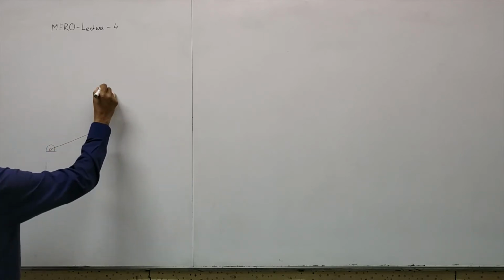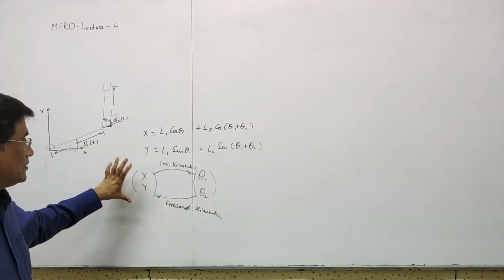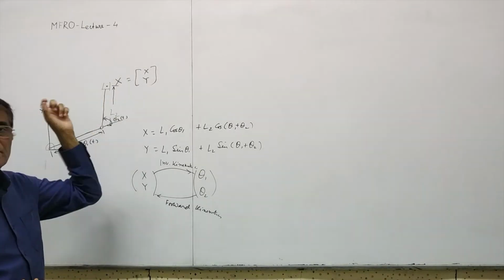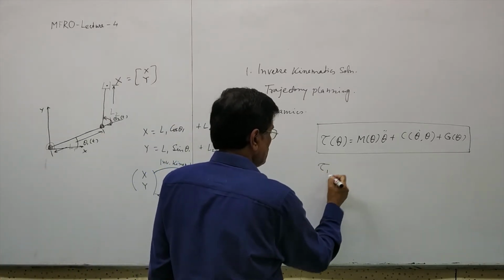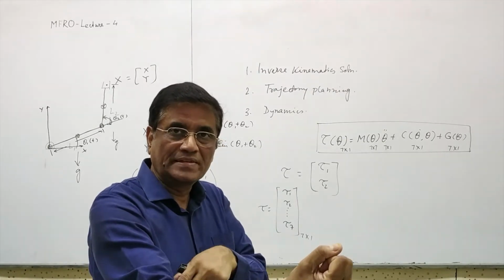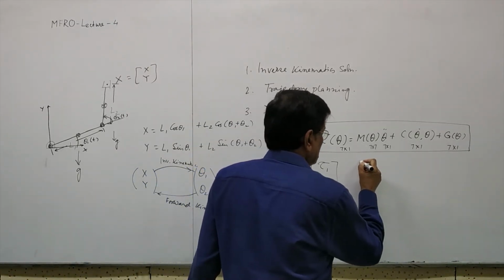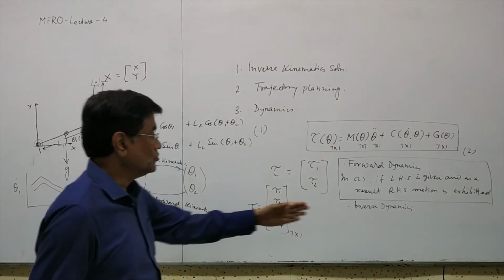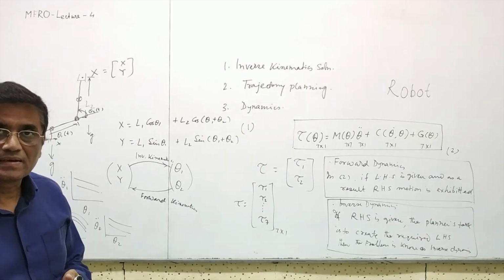Mathematical Foundation of Robotics, Lecture-4 (Basics of Forward and Inverse Dynamics)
Basics of robot dynamics